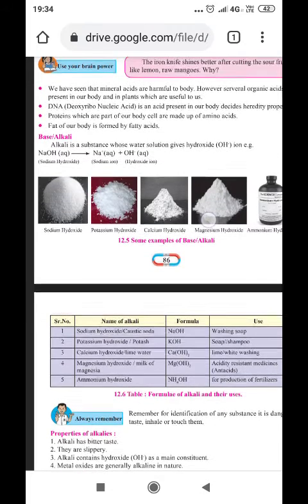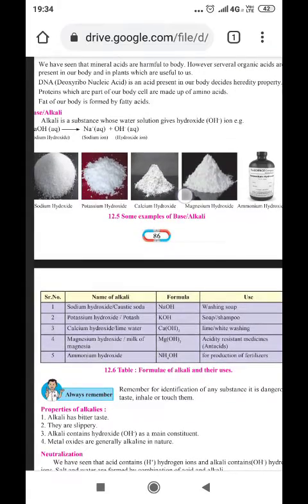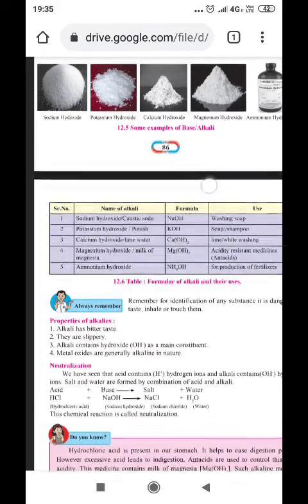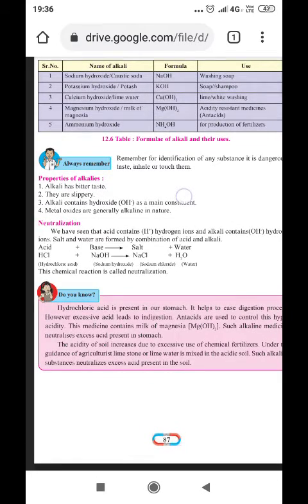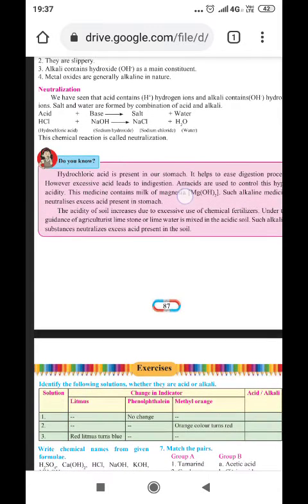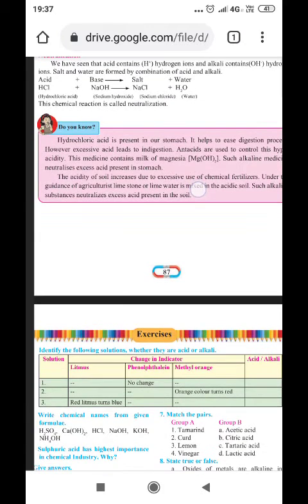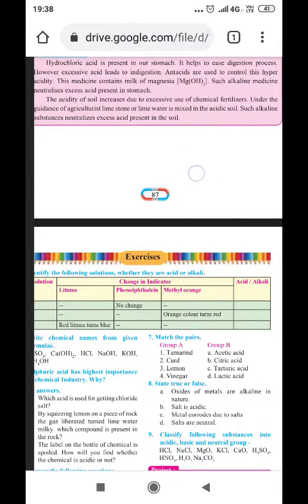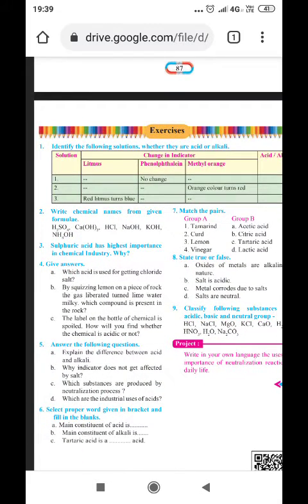Introduction to acids and bases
uses n property of bases with example, neutralization